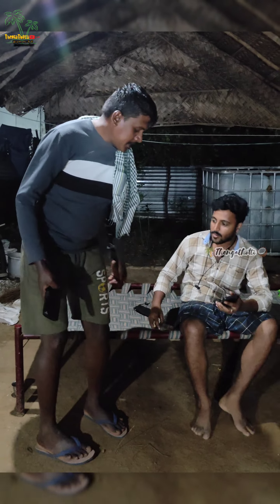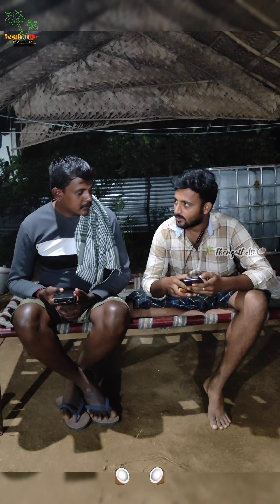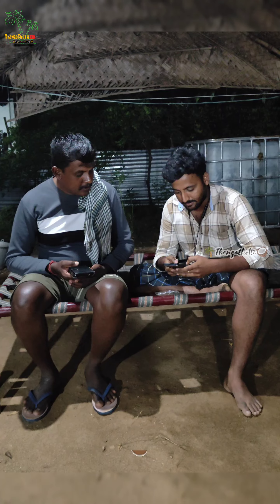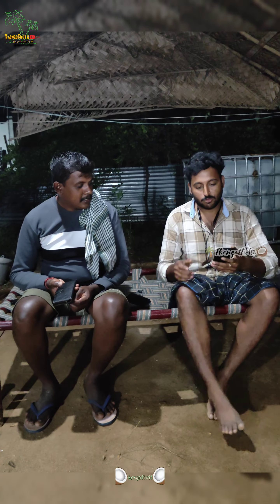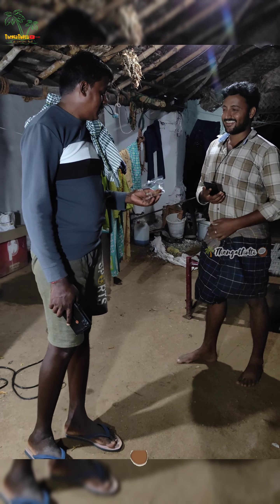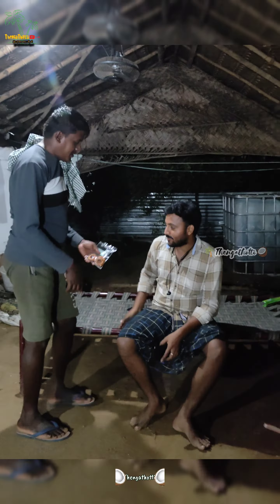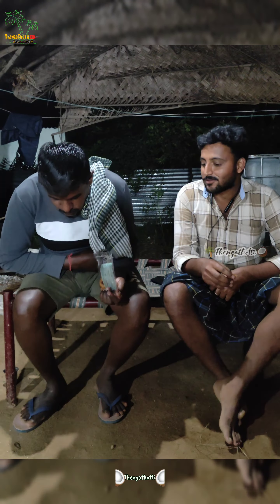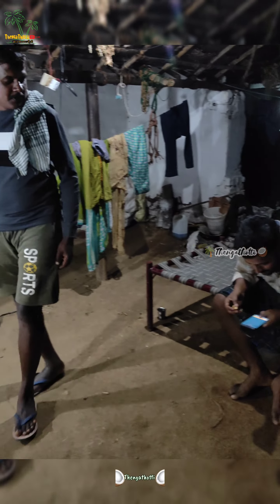ஆன் தி வே ல அண்ணா வேலைய காட்டிடுறாரு